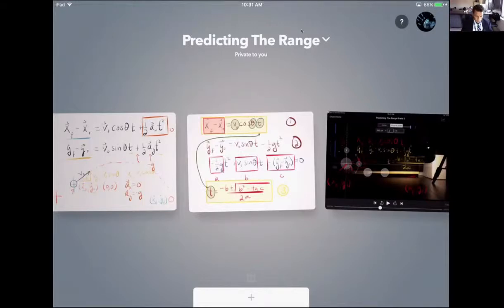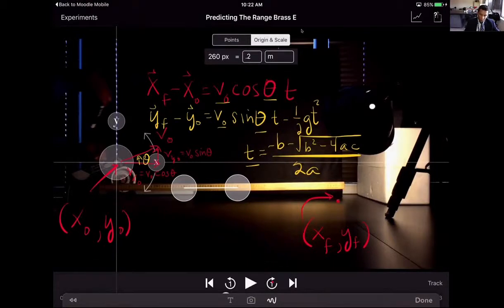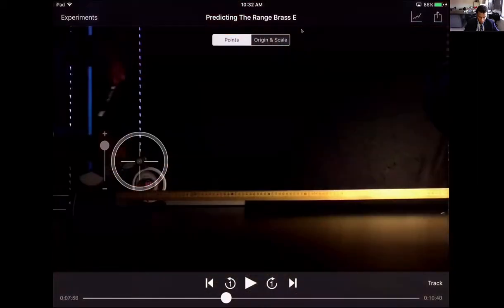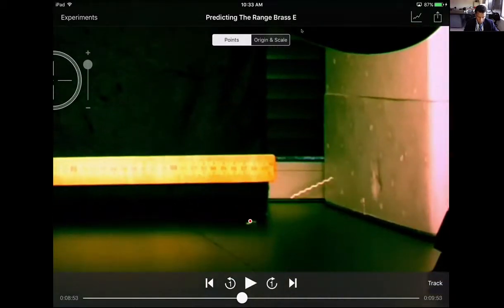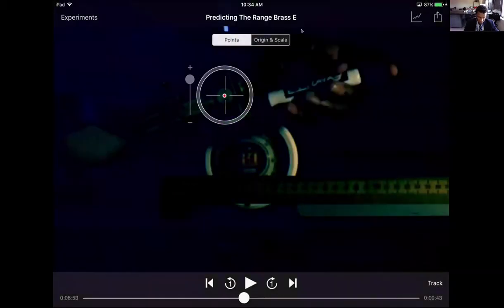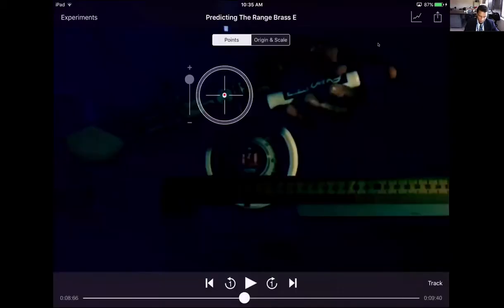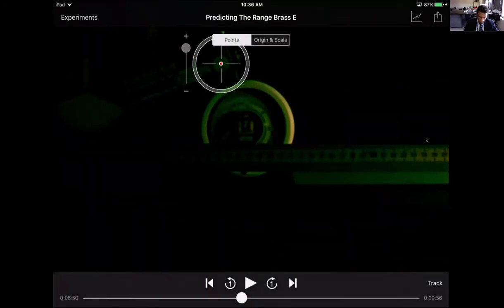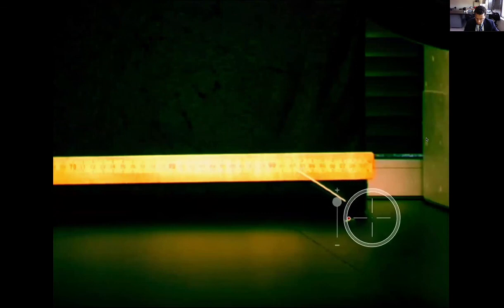6_Predicting the Range Data Collection Part 1